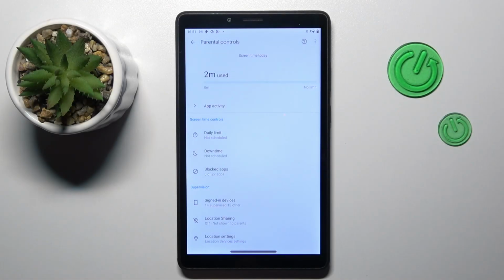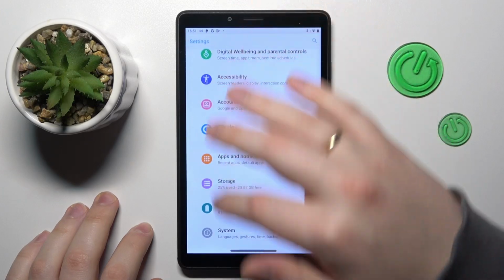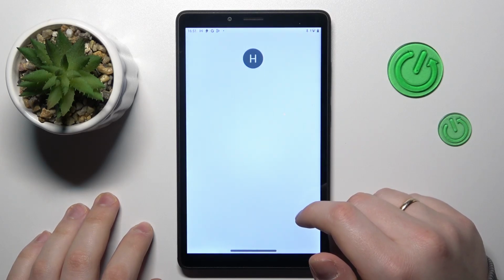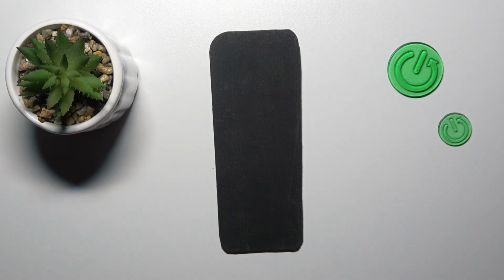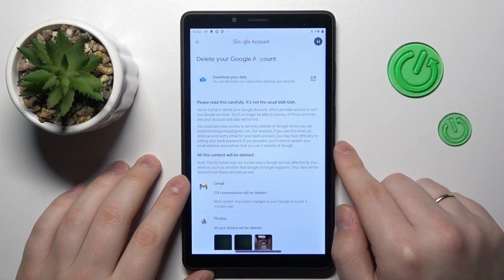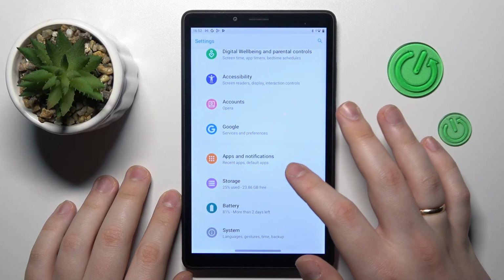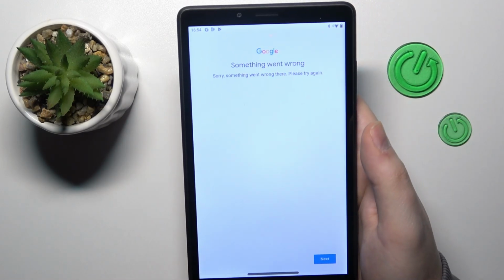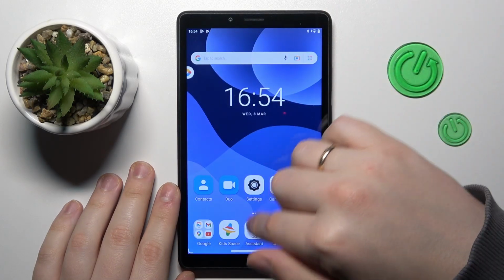How to Bypass Parental Control on LENOVO Tab M7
Hi! Let's watch this tutorial if you want to know how to bypass parental control on your LENOVO Tab M7. It is only possible if you are a parent or when you know how to log into parent's and child's Google Accounts.

How to bypass parental control on LENOVO Tab M7? How to turn off parental control on LENOVO Tab M7? How to disable parental control on LENOVO Tab M7?